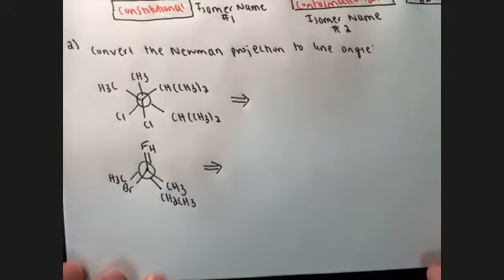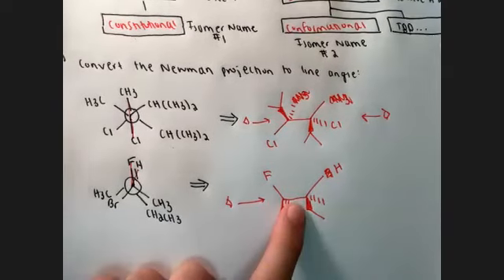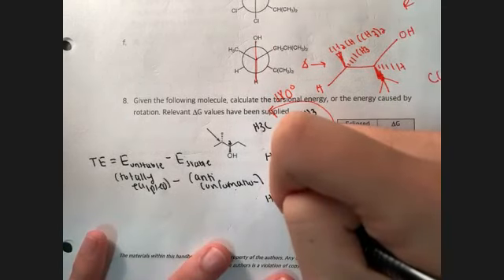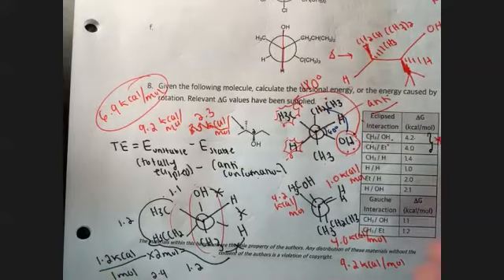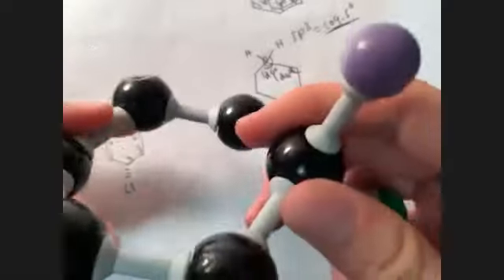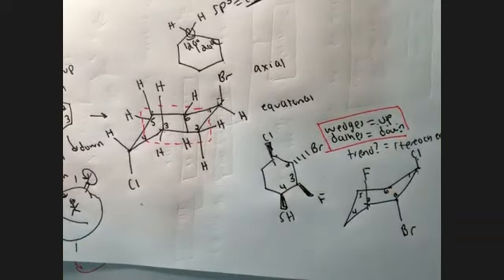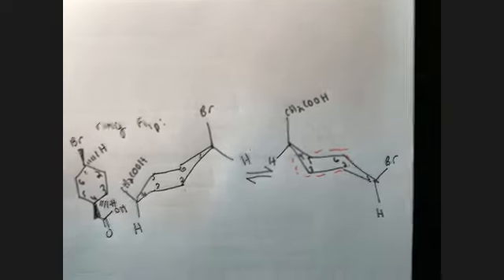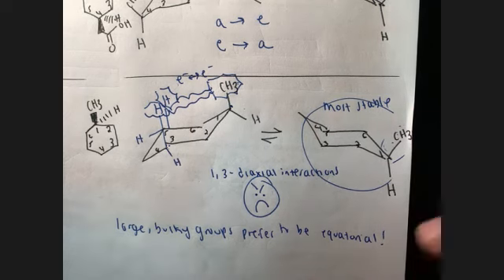CHM2210 Fall 2020 EV2.3